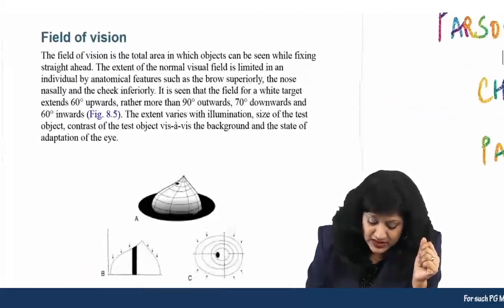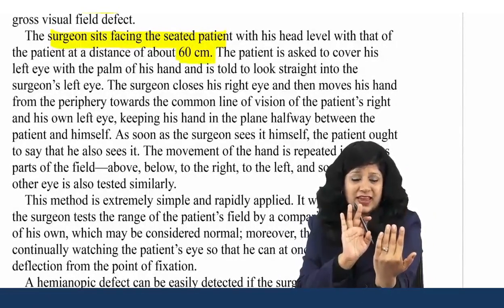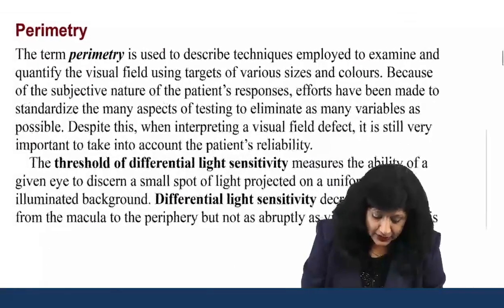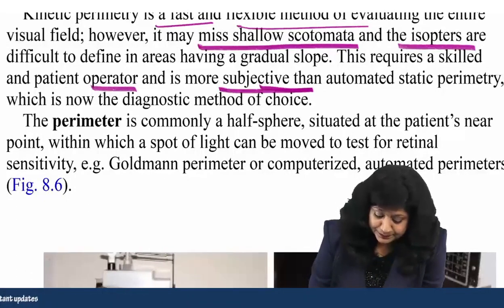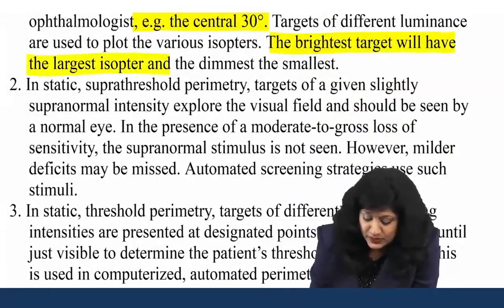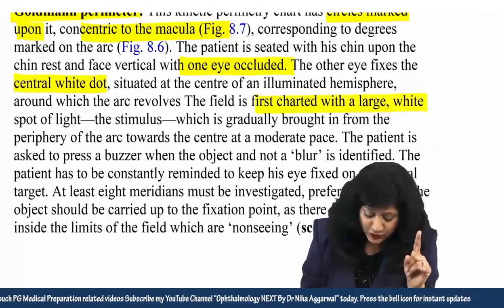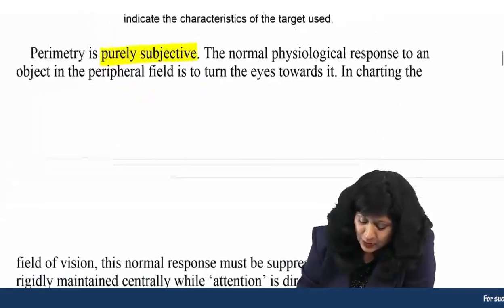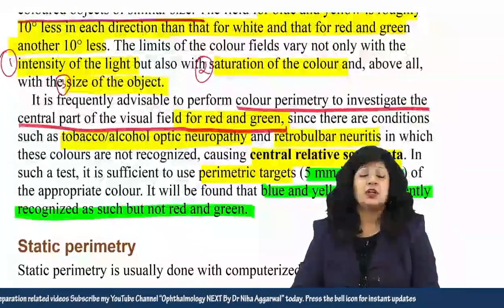Parson Series Chapter 8_Part 3 || Dr. Niha Aggarwal